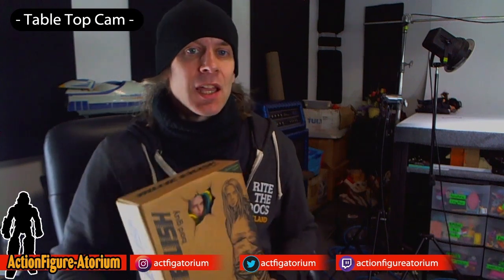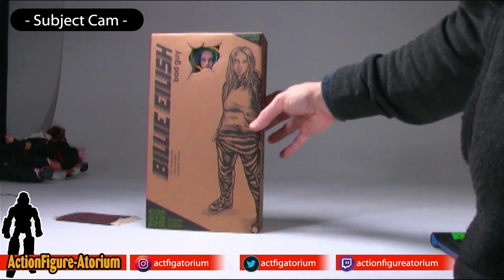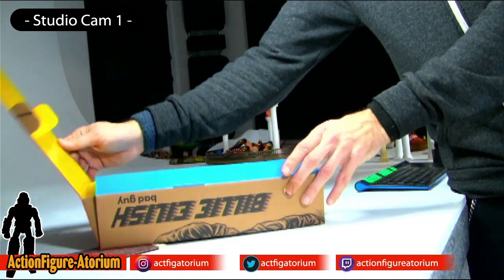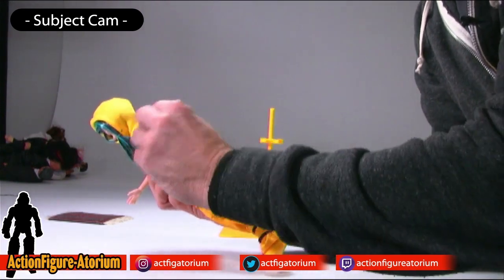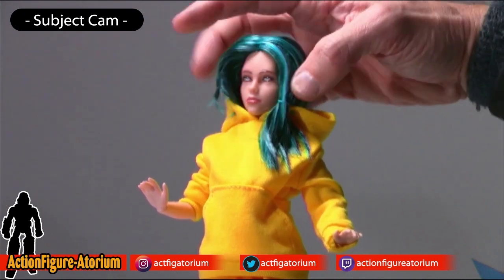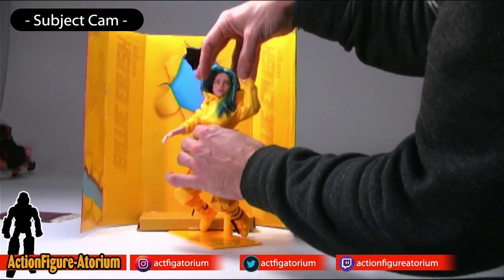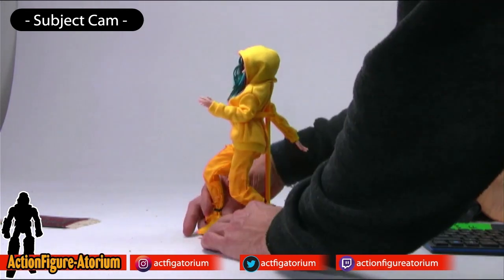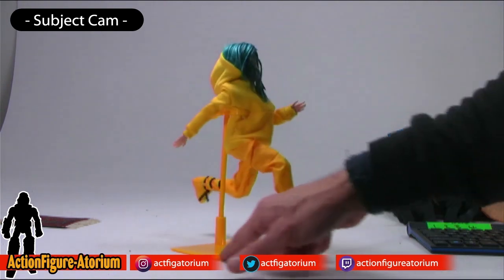Unboxing | Billie Eilish 10.5" Action Figure (doll) - toy review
Today I unbox on camera a new Billie Eilish doll I bought. Interesting package and kind of weird doll. The hair felt like it had glue in it. Looks good next to Ozzy. Bird of a Pheather?